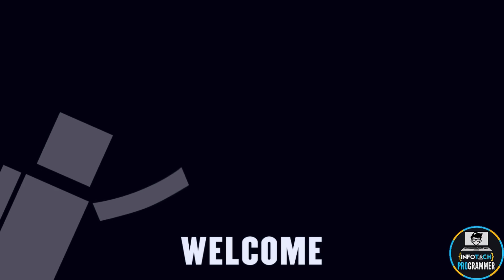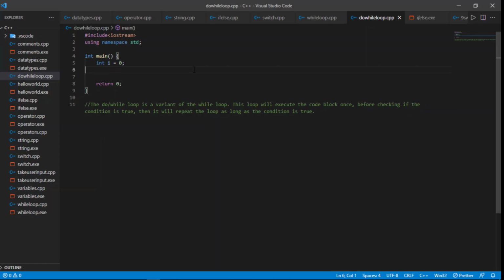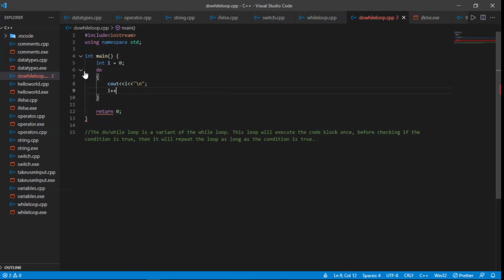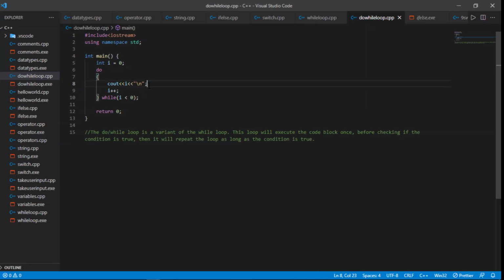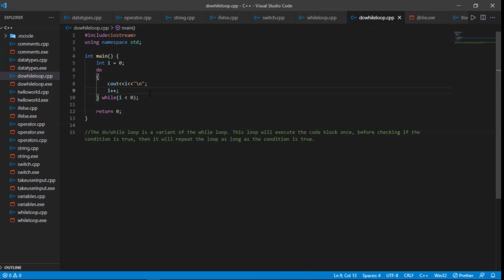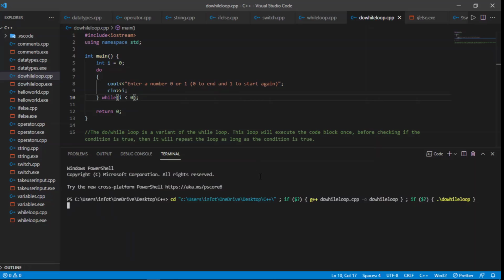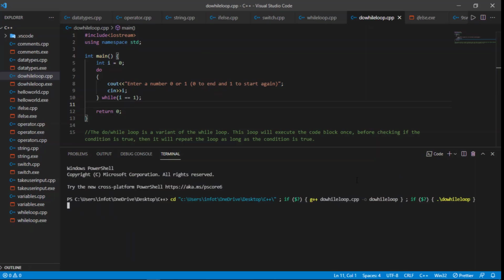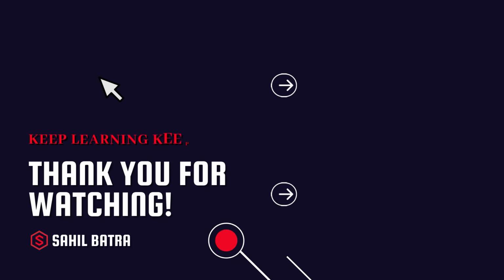do while loop in c++ | Looping statement with example program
Lets see a program of do while loop to understand the concept of loops in programming and understand this type of looping statement with same example as done in old while loop program. It will provide you more clarity of this looping statement.